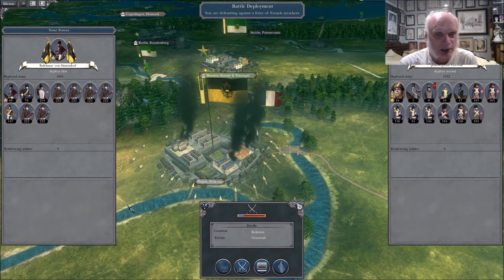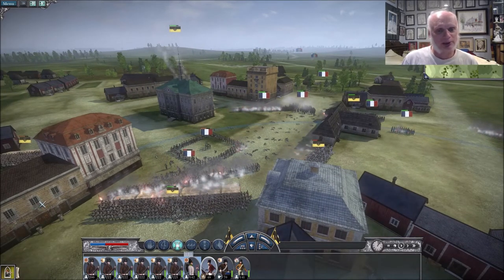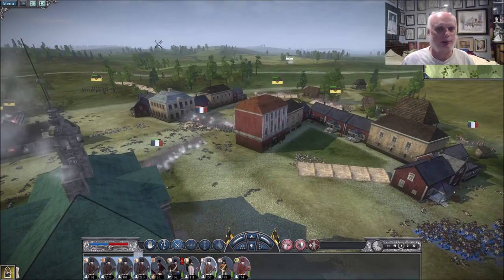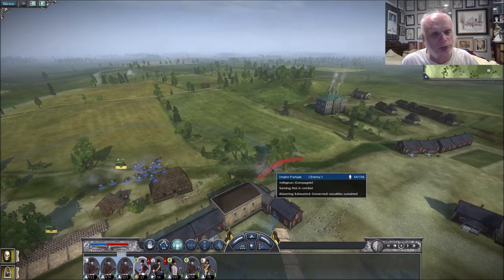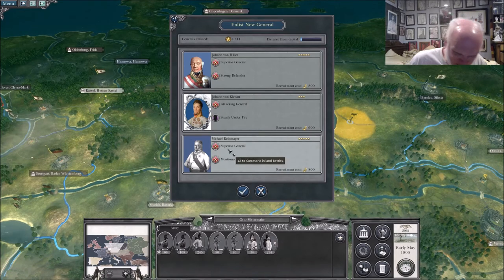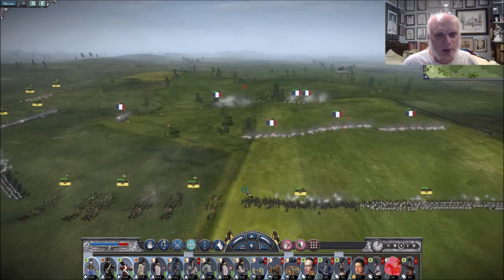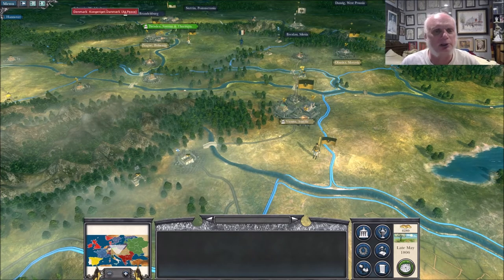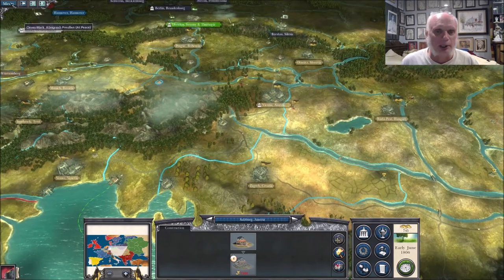The Austrian Splick: Napoleonic Total War 3, Part 6 - Cleaning The Mess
Here I continue to pursue the French forces behind my lines, I also makes some moves against some major French strongholds.